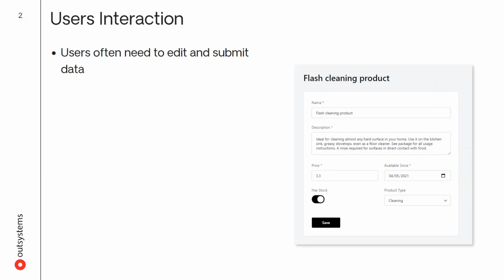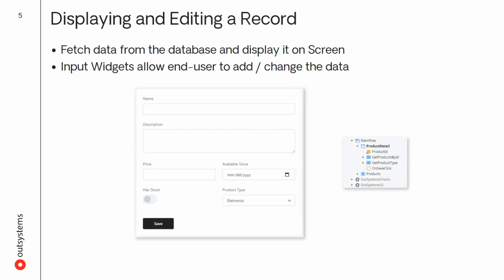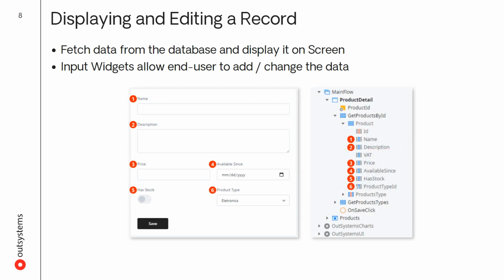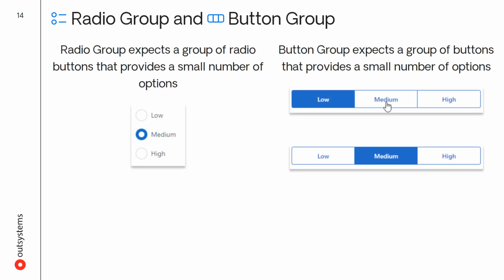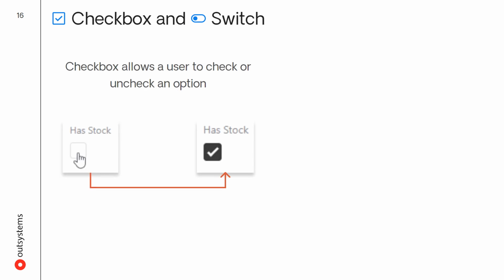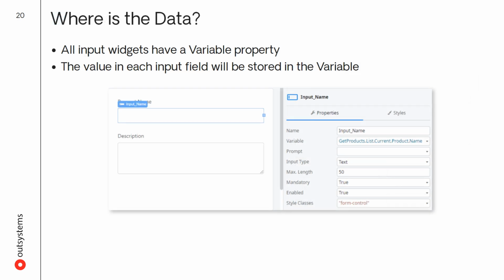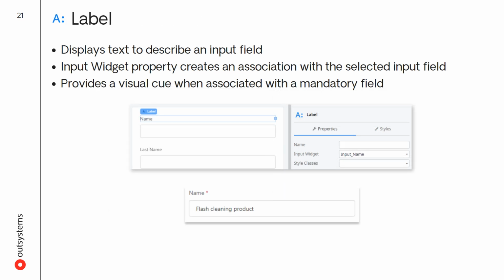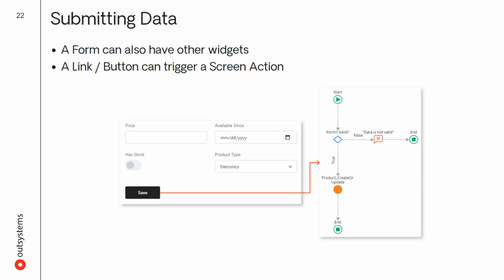Building Web Forms vODC en US 0d085705